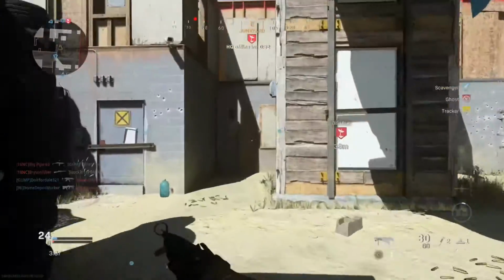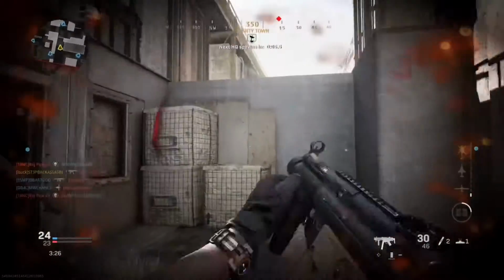THE MP5 “SAND SNAKE” IS THE BEST SMG IN THE GAME!!! 3 SHOT KILL! (Class setup in video)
Today I’m showing y’all a class setup with the MP5 “sand snake” that absolutely melts!

Xbox gamertag: ST3PBACKASSASIN